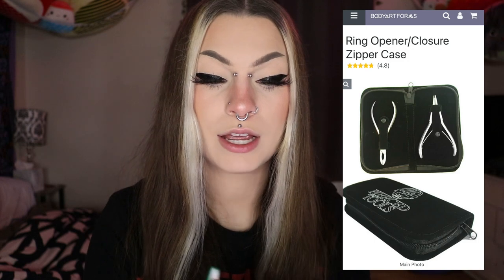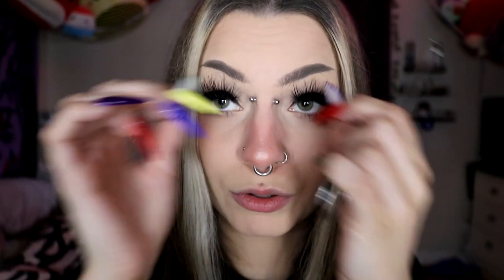How to change ANY jewelry (even super stuck ones) ♡ | Modified Makeup by Mad